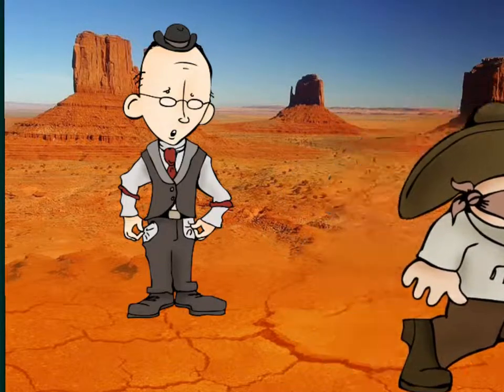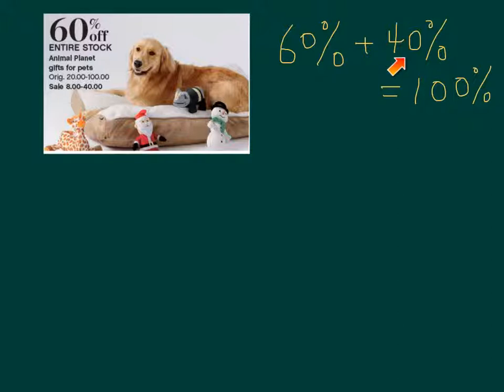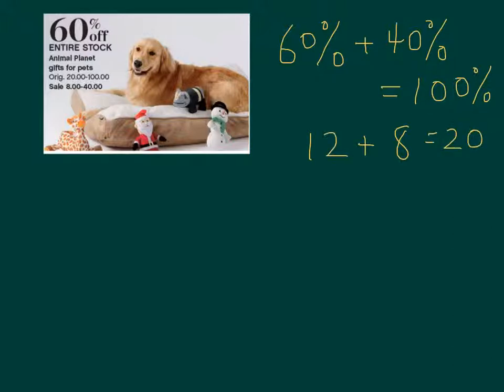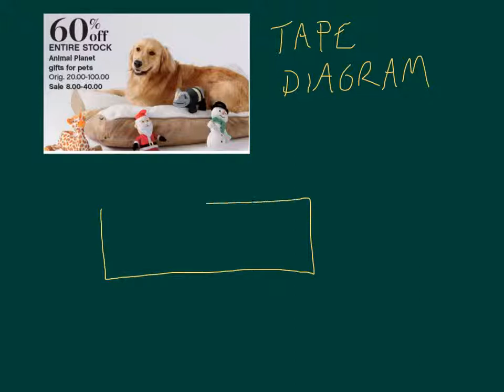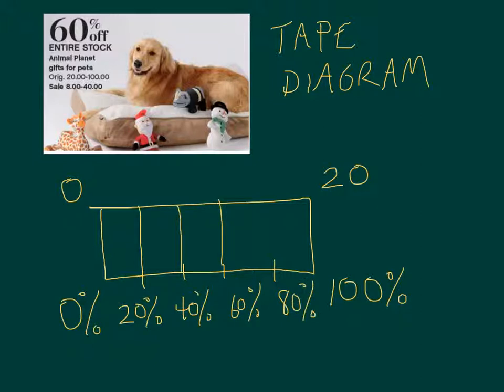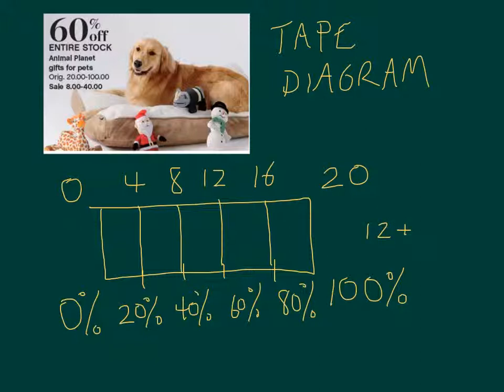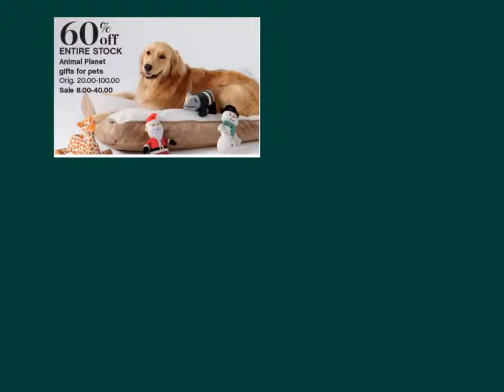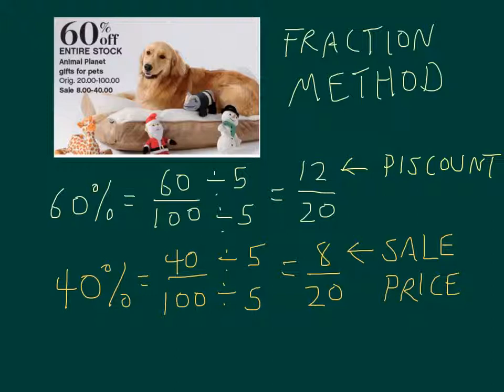Find a sale price